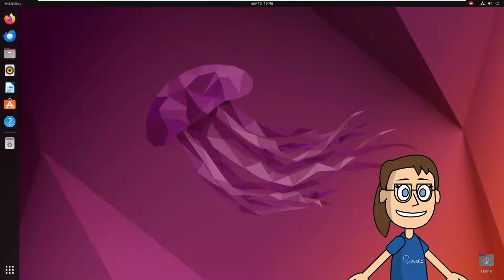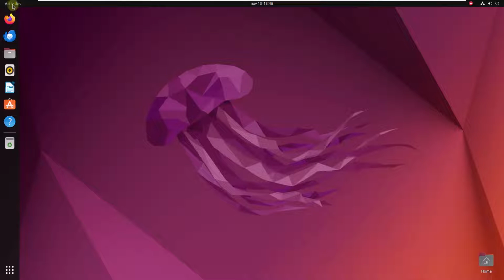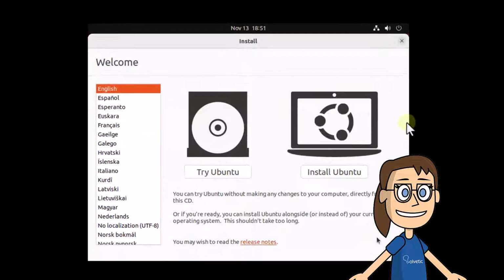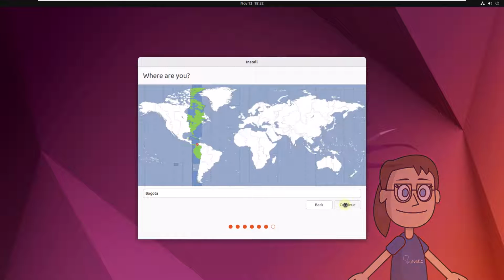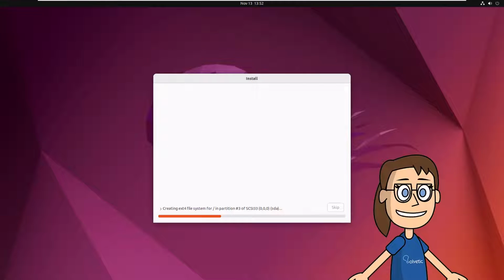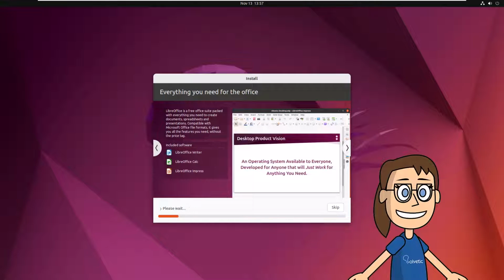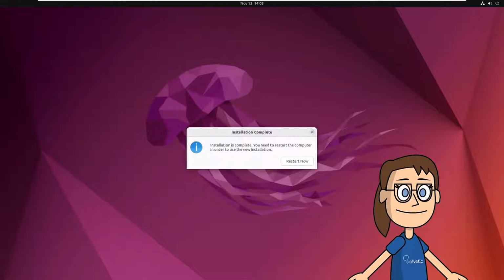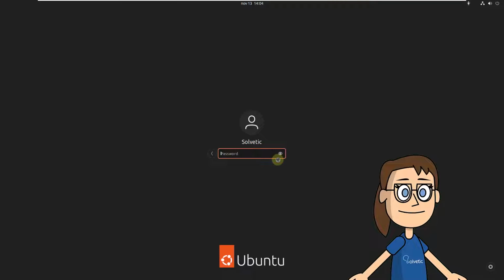HOW to RESET UBUNTU 🔄✅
Welcome back to the Solvetic channel! Today, we have a crucial tutorial for Ubuntu users: How to reset Ubuntu. Whether you're encountering issues that require a fresh start or you're just looking to restore your system to its original state, knowing how to properly reset Ubuntu is an invaluable skill.

In this video, we're going to walk you through the steps to reset your Ubuntu system effectively. We'll cover everything from creating backups of your important data to executing the reset process smoothly, ensuring you can confidently restore your system without losing vital information.

If you find this guide on how to reset Ubuntu helpful, please show your support by giving us a LIKE and leaving a COMMENT. Your feedback is incredibly important to us and helps us continue to provide helpful and relevant content for all your tech needs. Let's begin the journey to reset your Ubuntu system!

🔹COMMANDS🔹
Sudo dconf reset -f /